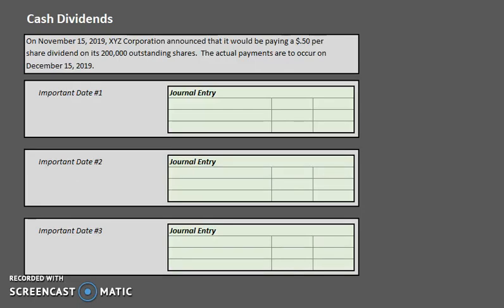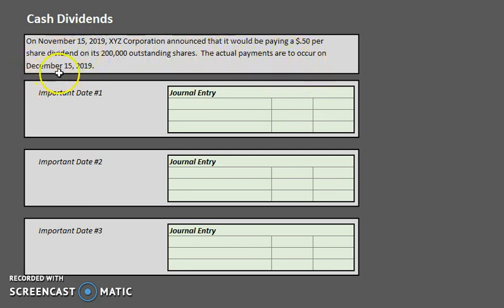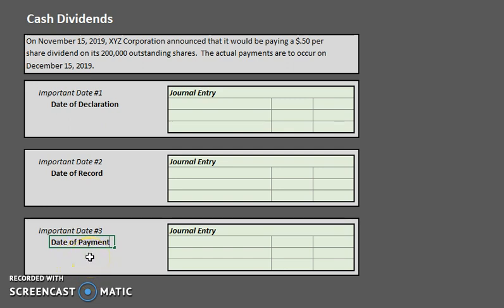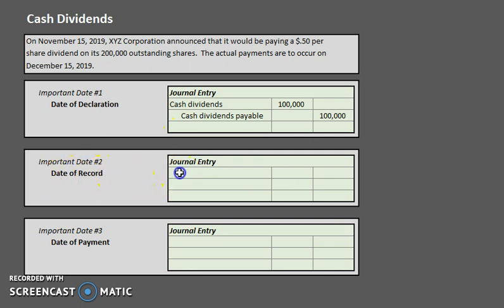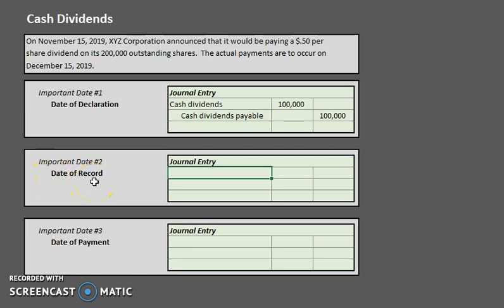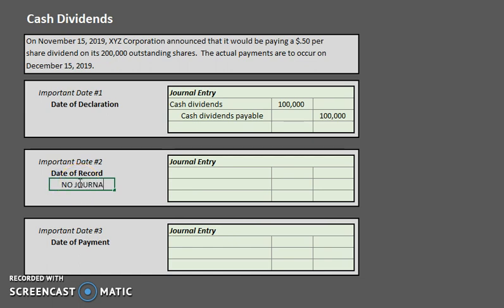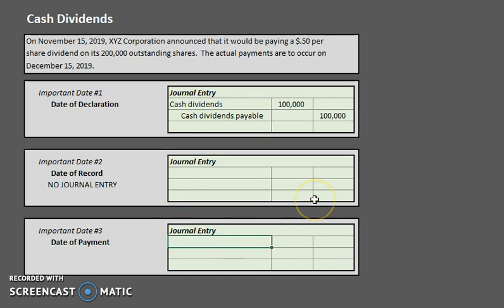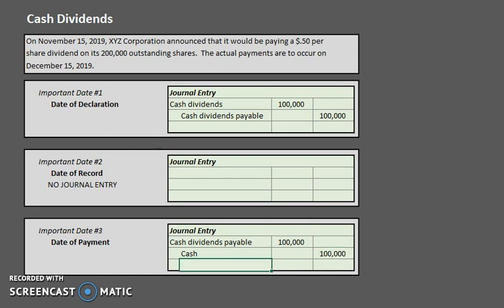Cash Dividends - Journal Entries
Use this example to help you conquer cash dividend journal entries.